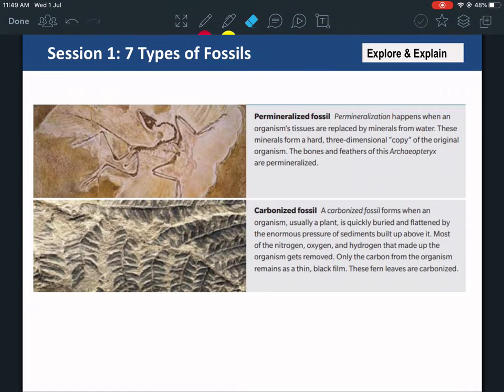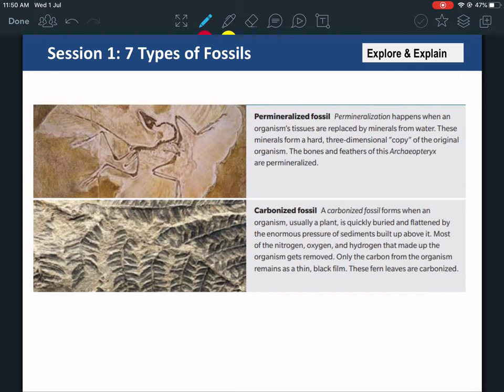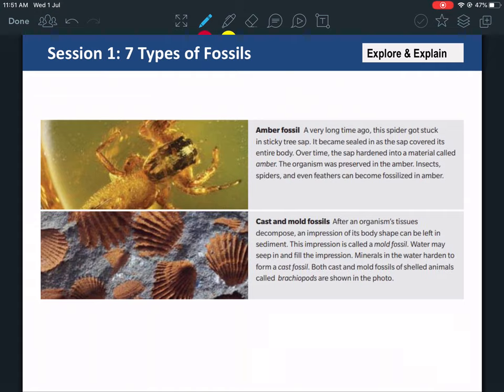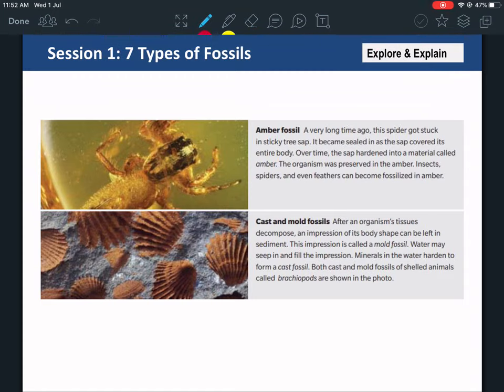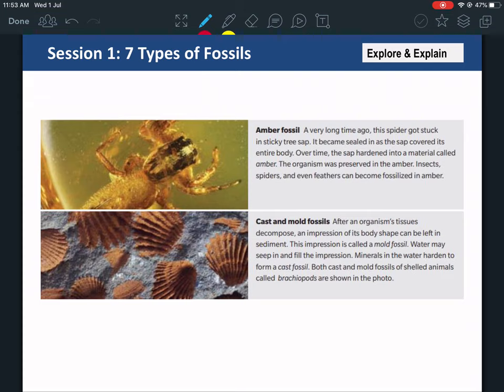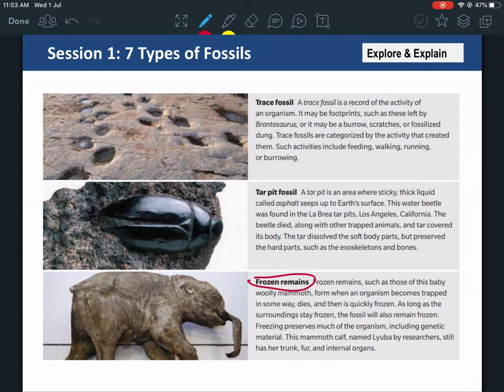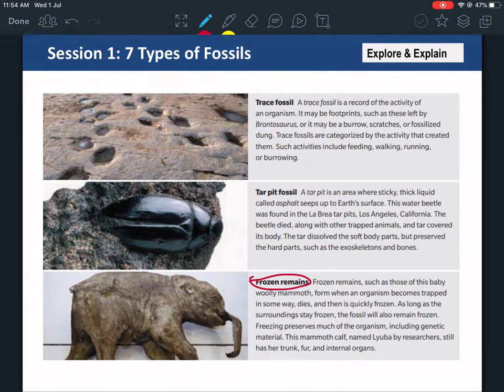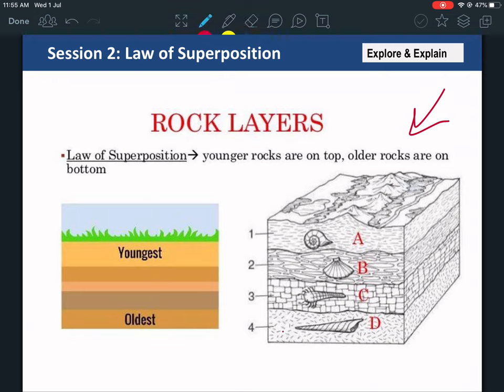Gr 8 Science (Types of Fossils)